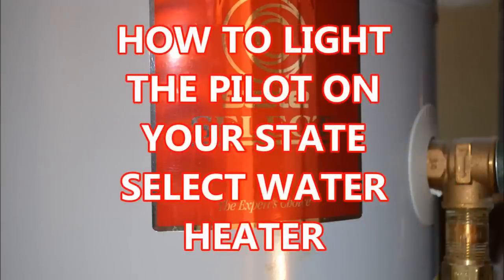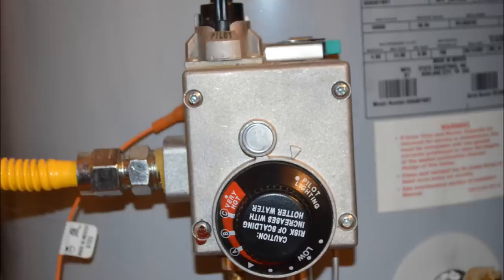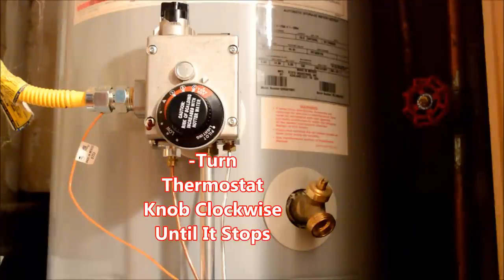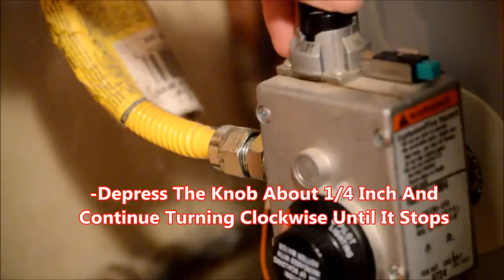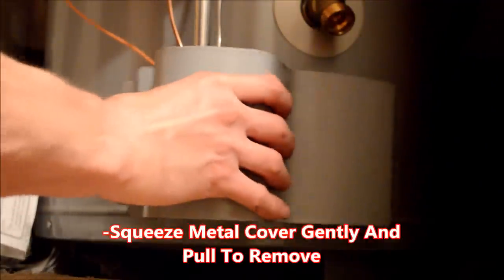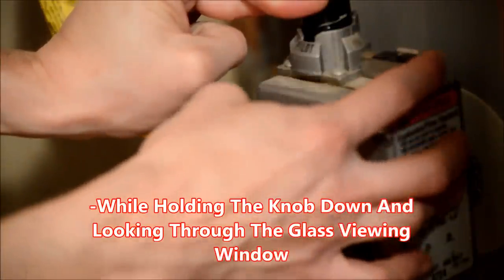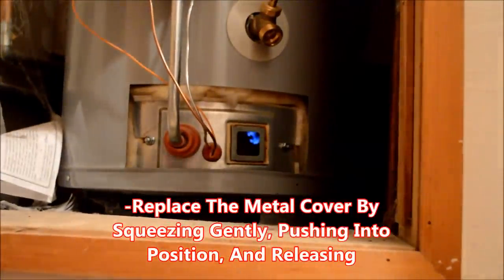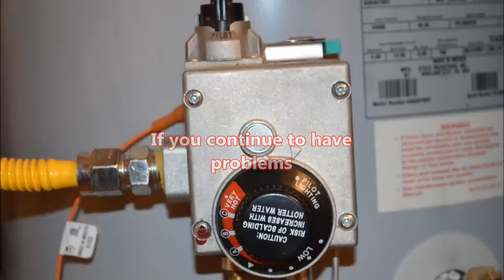How to Light the Pilot on a State Select Water Heater With Electric Ignition Switch